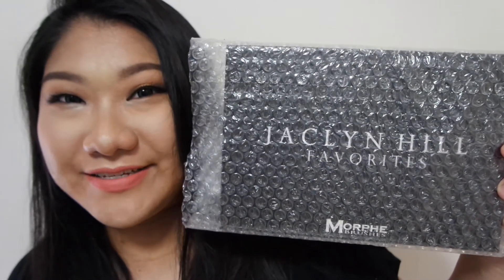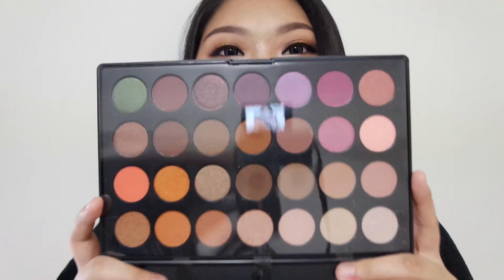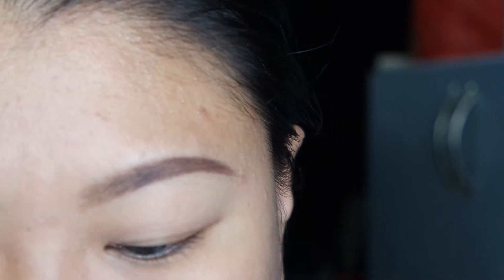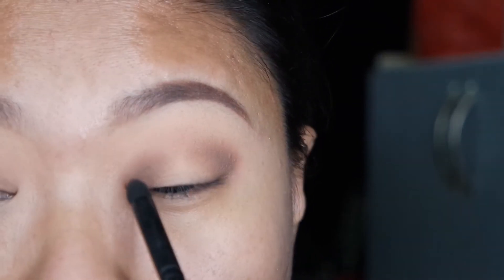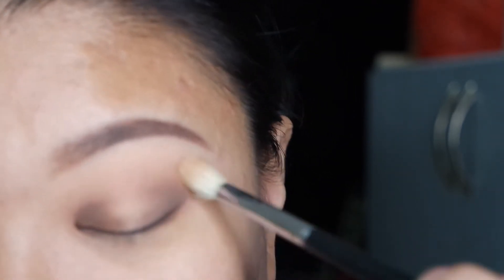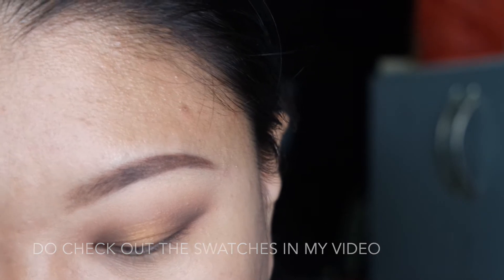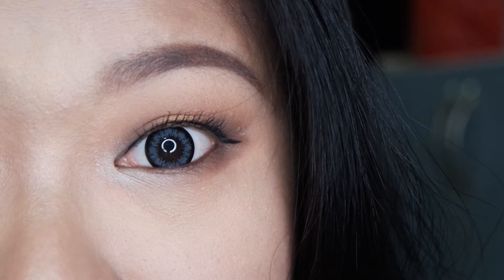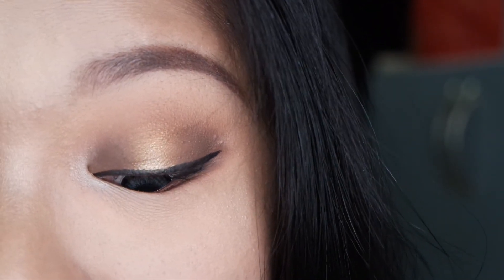Golden Spotlight Halo Look | Jaclyn Hill Favourites Palette